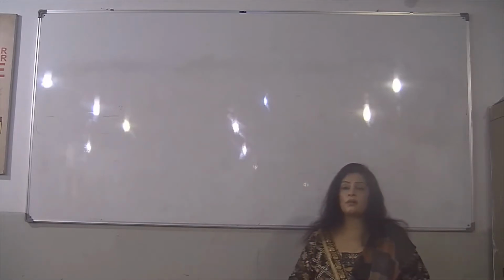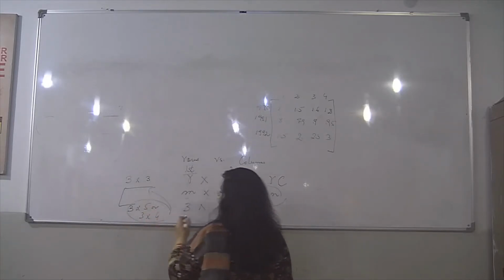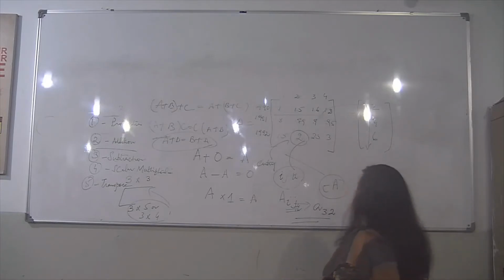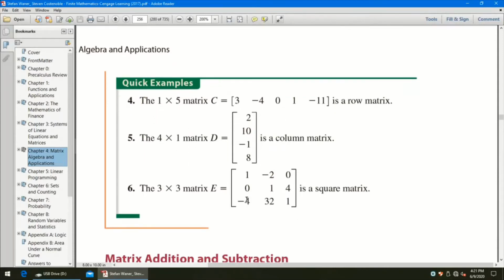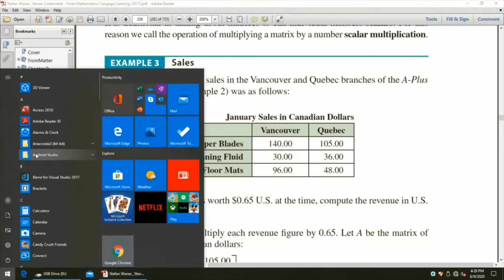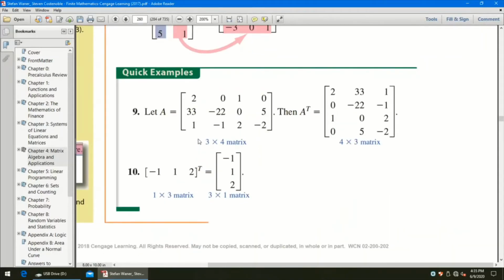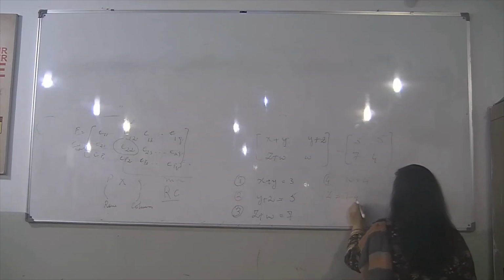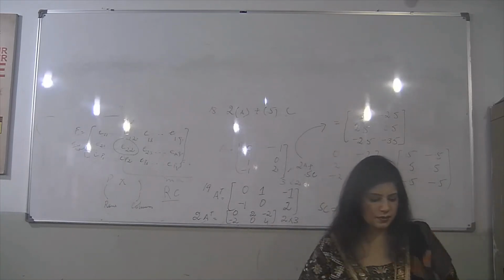Matrices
Matrices section 1 and 2 Chapter 4 Finite Mathematics Stefan Waner Steven Costinoble